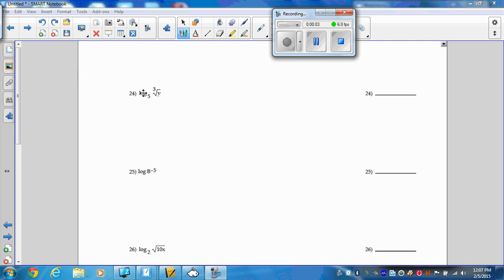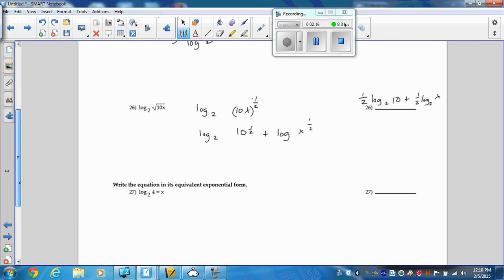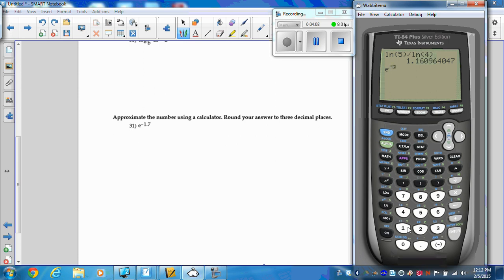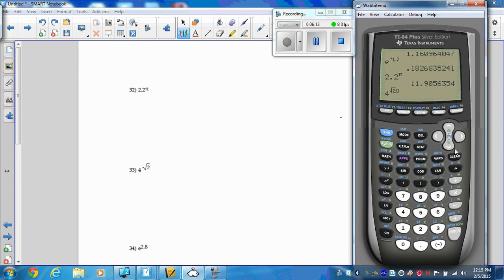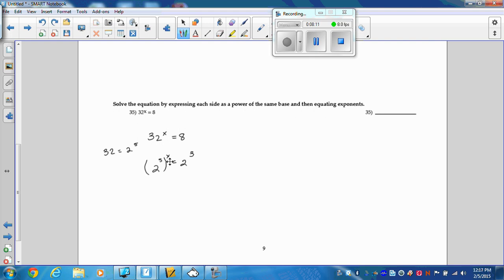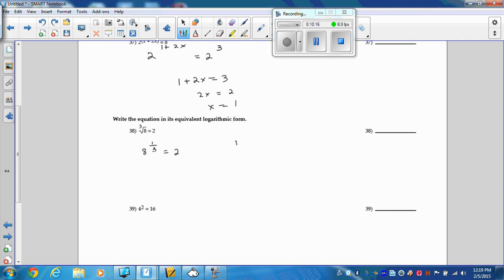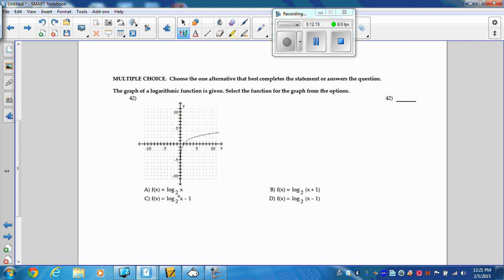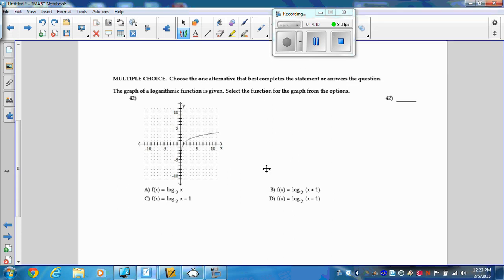Logarithm Study Guide 24 42